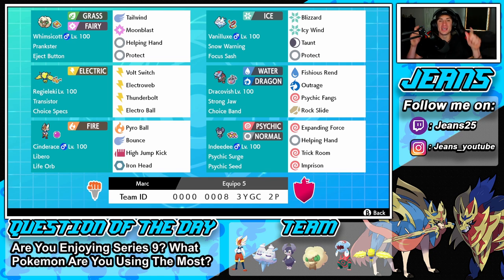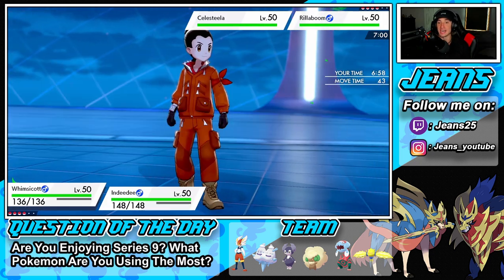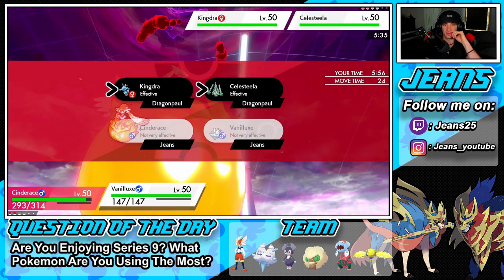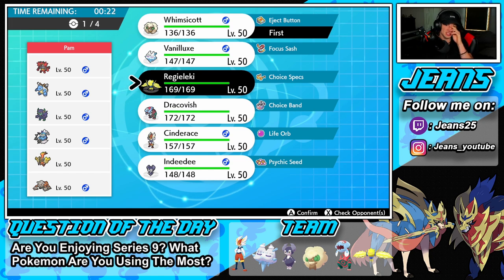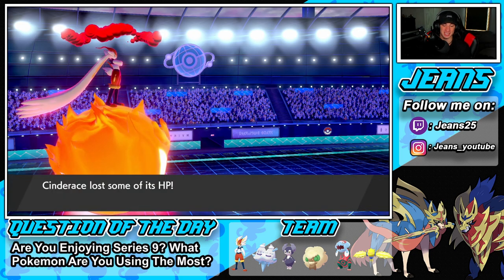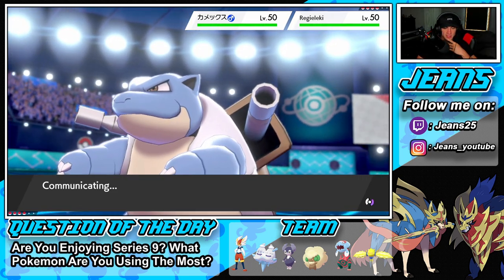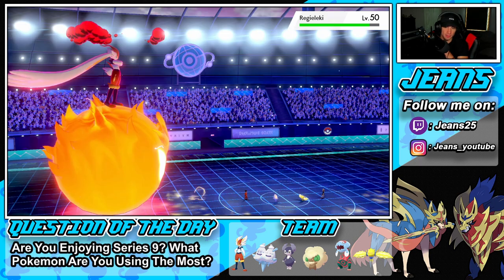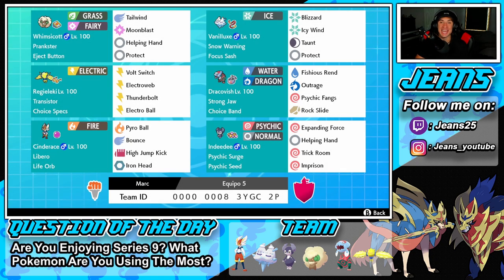CINDERACE IS BROKEN In Series 9! - Pokémon Sword and Shield Competitive Ranked Double Battles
Team Code: 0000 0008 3YGC 2P

Series 9 Cinderace Team that we show off in Ranked battles!.

GAME INFO
Name: Pokemon Sword and Pokemon Shield
Developer: Game Freak
Publisher: The Pokemon Company, Nintendo
Platforms: Nintendo Switch
Release Date: November 14, 2019